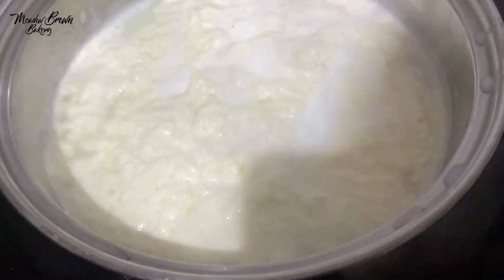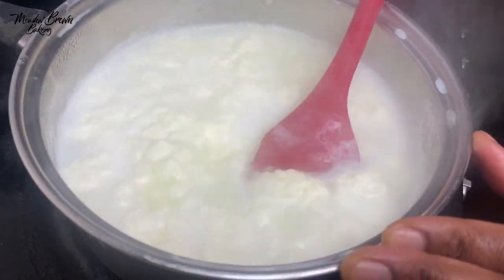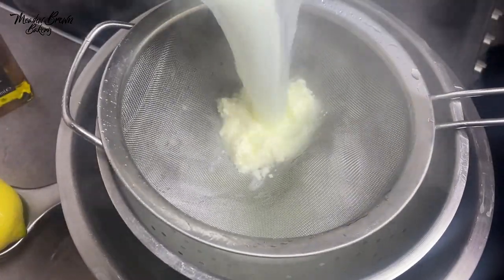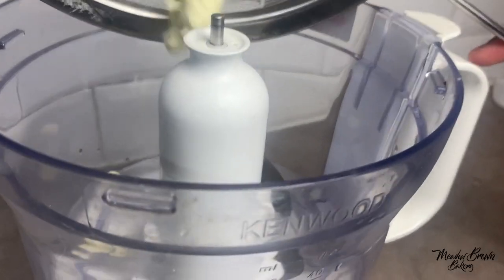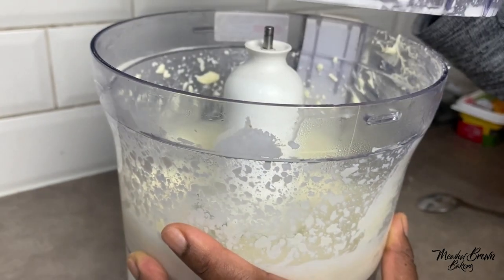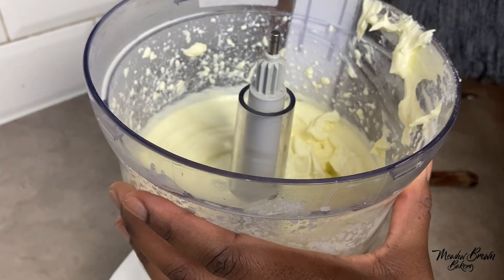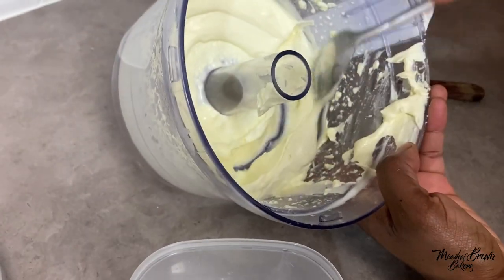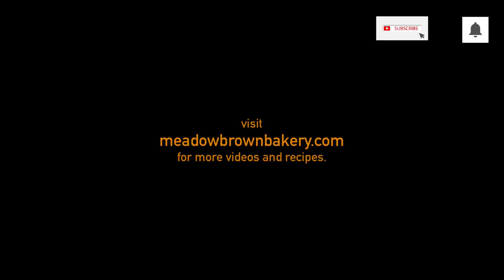Farmers cheese recipe with lemon juice : Raw milk recipes: What can I make with raw milk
How to make cream cheese from raw milk. I used fresh raw milk. This HomemadeCreamCheese is great on HomemadeSourdoughBread

Ingredients for homemade cream cheese from raw milk (Farmers cheese from raw milk)
Raw milk
Lemon juice, white vinegar or lime juice (I used lemon juice)

Method

Bring milk to a gentle boil, add enough lemon juice to make the milk split
Drain the water using a sieve (This is farmers cheese)
Next step is to make it cream cheese.
Put the curds in a food processor and add some of the water or cream  to help smooth it out.

Add some salt and leave to cool and serve.  Great on crackers or toast.  You can use it for anything else you like